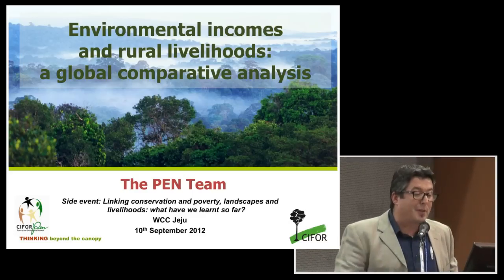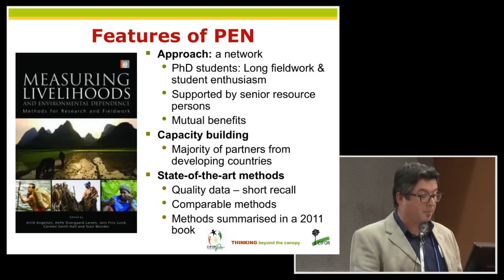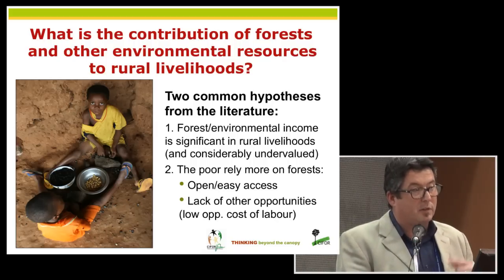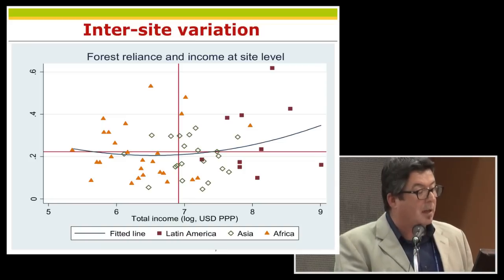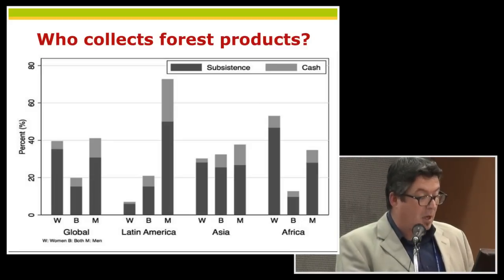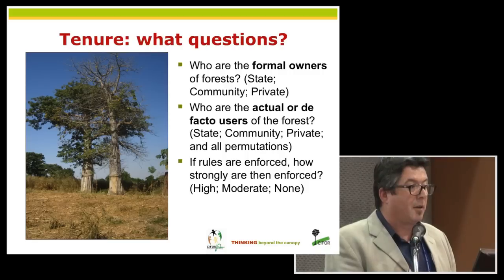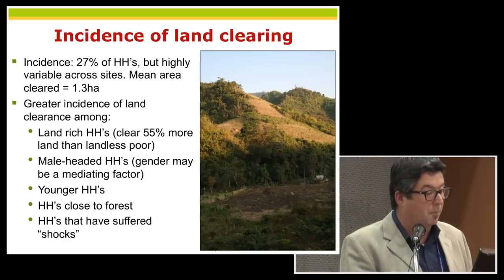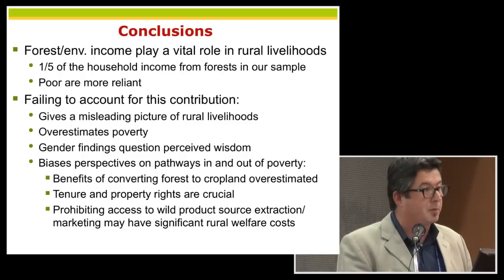Terry Sunderland - Environmental incomes and rural livelihoods